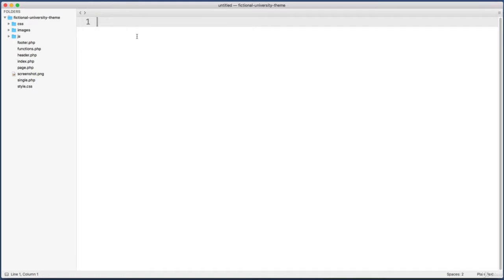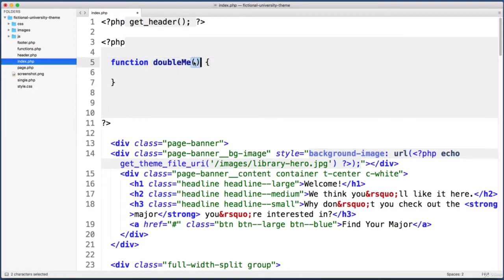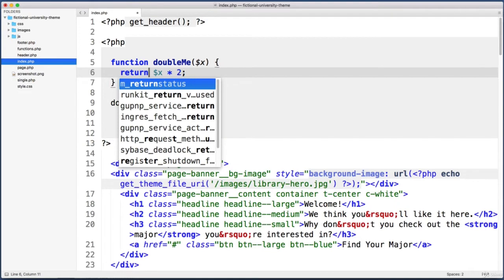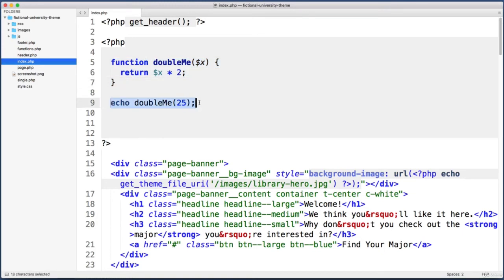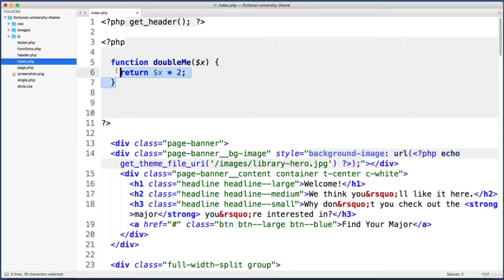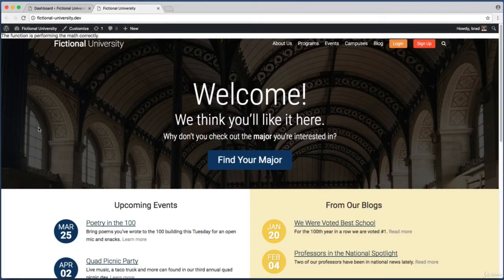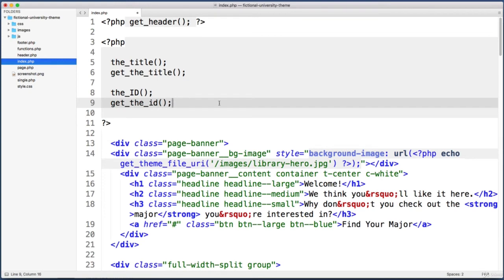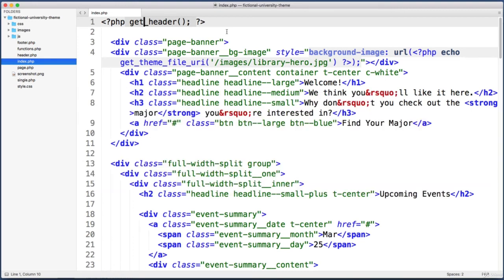5.3 Pages-To Echo or Not To Echo in WordPress / ZY Saeed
Pages-To Echo or Not To Echo in WordPress